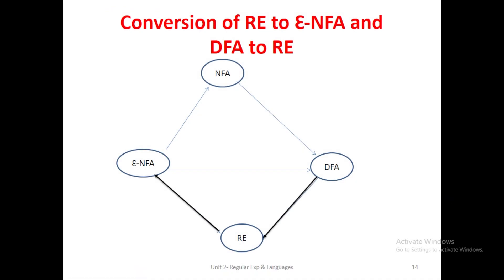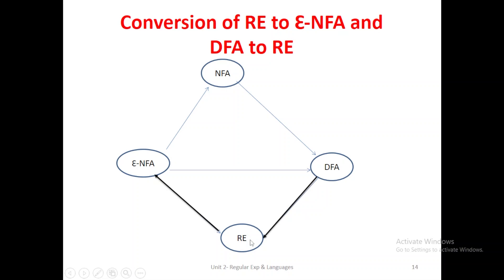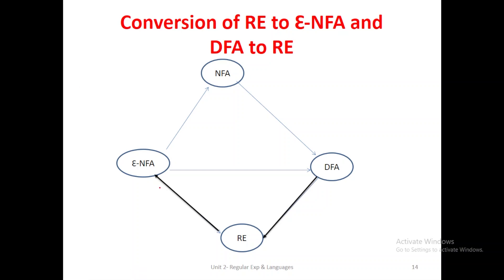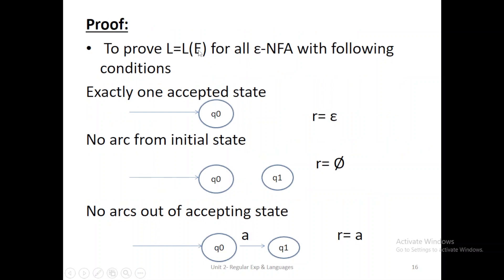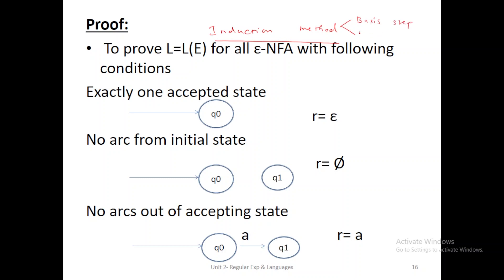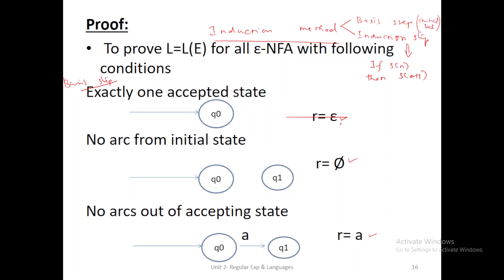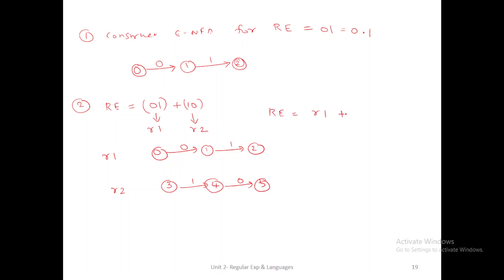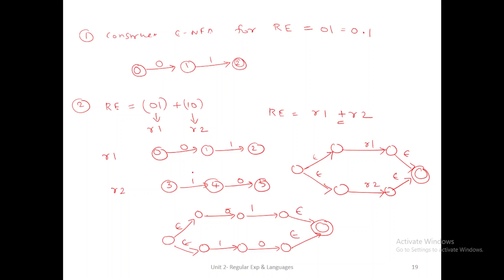TOC | Unit-2 | Lec-03 | RE to e NFA problems